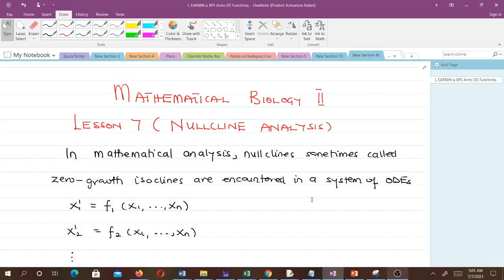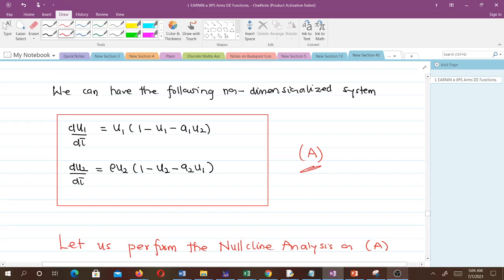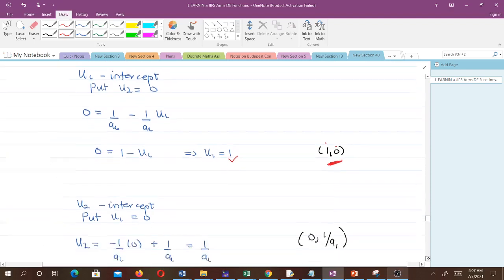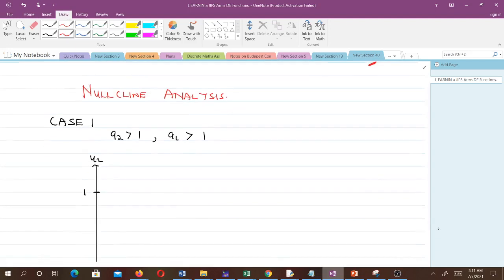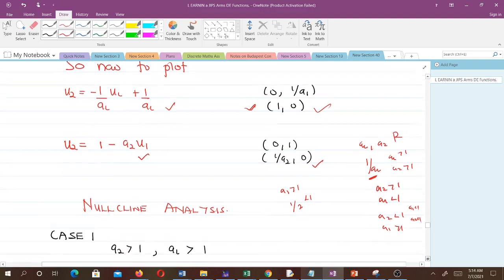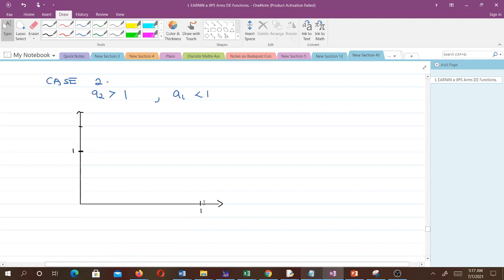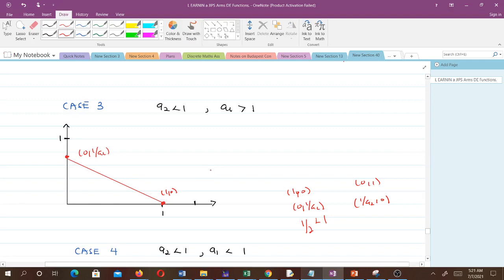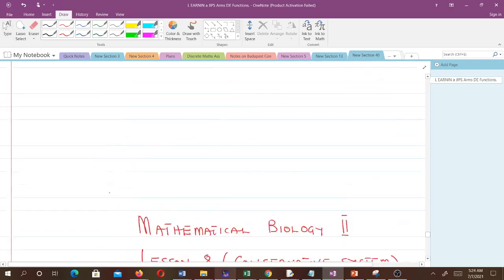Nullcline Analysis (Lesson 7)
This video helps you to understand what nullcline analysis and how to use it in your analysis.
It also helps you to know how to find fixed points graphically.